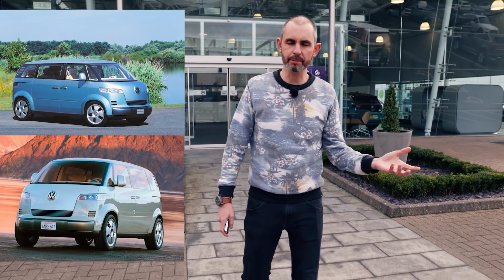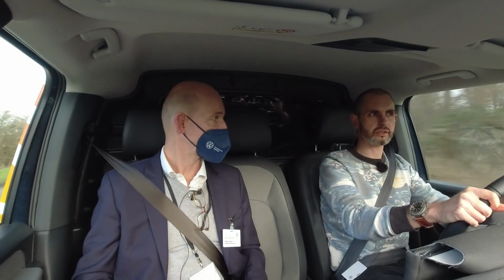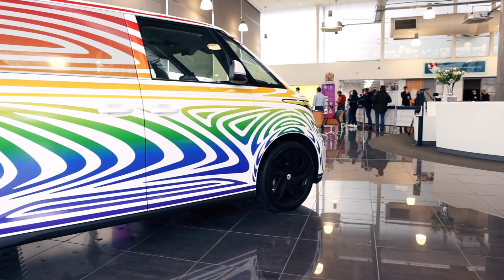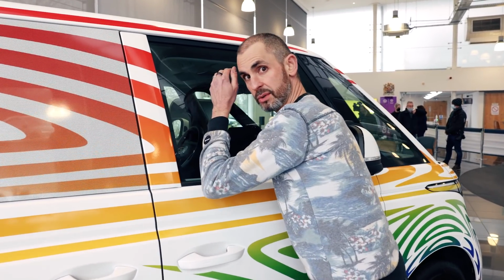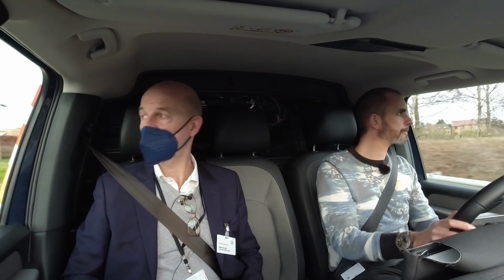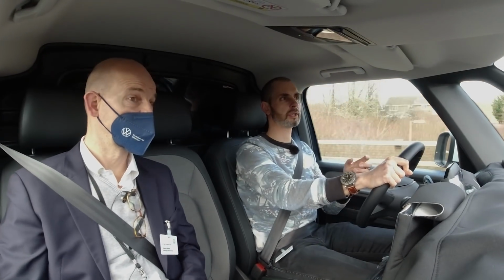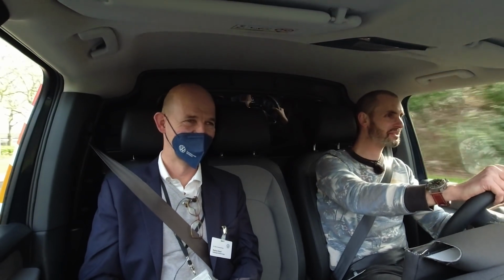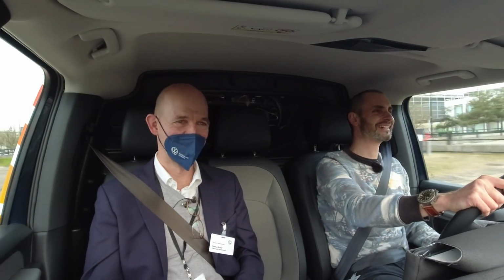Volkswagen ID. Buzz EV full drive review. Still want that VW T6?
Welcome to our (VERY eagerly awaited) first drive and walk-around of Volkswagen’s all new, all electric ID. Buzz microbus/van/MPV. WE ARE VERY EXCITED ABOUT THIS. This is a full review of the production ready VW ID. Buzz, which VW T6 Transporters owners might wanted to watch. Is this the ultimate family VW? Has the 20 year wait since Microbus, Bulli, Budd-e and Buzz concepts been worth it?

Ignore the LSD swirl decals for now; you'll be able to pick from two-tone paint finishes, and there should be bright textiles for the interior. There are also two styles on launch; the Buzz (MPV) and Buzz Cargo (a van with a partition). Jonny drove the latter, but got to peek around the former. VW wouldn't let anyone film the cabins, though.

The Buzz drives like an ID car (shares much with ID.3 and 4), which is more impressive for a van/MPV than in the aforementioned VW ID.3 and 4. The launch model is single (rear) motor and RWD, with a 77kWh battery pack. A lower and higher range batt pack will be available in due course, but this model is good for WLTP range of 400km / 250 miles.

To read more about Jonny’s history with classic VW buses and his first drive of the Buzz concept back in December 2017, plus a bonus feature on the world's most extreme VW buses, head over and join our Patreon

VW ID. Buzz Tech Specs
Length = 4712mm
Height = 1937mm
Width (w/out mirrors) = 1985mm
Loading sill = 619mm
Wheelbase = 2988mm
Boot capacity = 1121L

Battery capacity = 77kWh (82kWh gross)
Motor output = 150kW / 204PS
Torque = 310nm / 229 lbft

Buzz Cargo space length = 2208mm
Buzz Cargo space width = 1732mm (1230mm between arches)
Buzz Cargo height = 1279mm
Buzz Cargo volume = approx 4m3

Charging time
12hrs @ 7.4kW wallbox 0-100%
34 mins @ 125kW 10-80% CCS

Driving the new volkswagen id buzz EV microbus - full review (T6 owners watch this)
Volkswagen ID. Buzz first drive review. the ultimate family EV?
Volkswagen ID. Buzz first drive review. Still want that VW T6?
the 2023 Volkswagen ID. Buzz is finally here and we drive it. Still want that VW T6?

Jonny Smith Creative content maker, car presenter & car pervert for hire since '98

CHAPTERS
0:00 the Kombi concepts
1:48 DIMENSIONS
2:28 ON THE ROAD
3:13 Driving Buzz concept in 2017
3:54 2 WHEELBASES AVAILABLE
4:13 3 x battery pack sizes
4:52 RANGE
5:36 Built in Hannover (since 1950s)
6:20 Seats & cabin
6:50 Size Vs T7 Multivan
7:32 Size Vs ID. 3
8:24 FRONT DESIGN
8:58 SIDE DESIGN
10:33 REAR DOOR DESIGN
11:54 CHARGE TIMES
13:28 PRICES
14:32 INTERIOR MATERIALS
15:47 PERFORMANCE
16:46 Cargo LOAD CAPACITY
18:46 TECH ONBOARD
20:45 Bi-DIRECTIONAL CHARGING
22:04 Feels like a car
24:18 PERFORMANCE
24:57 0-62 TEST
25:58 'PLUG & CHARGE' EASY PUBLIC CHARGING
26:46 PARKING TECH & SWARM A.I
28:50 TURNING CIRCLE
30:25 VERDICT